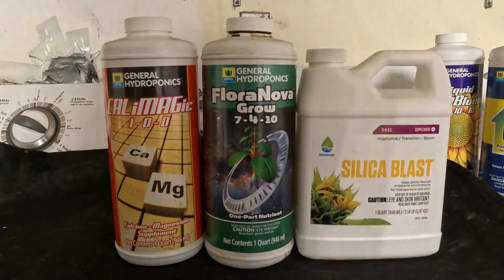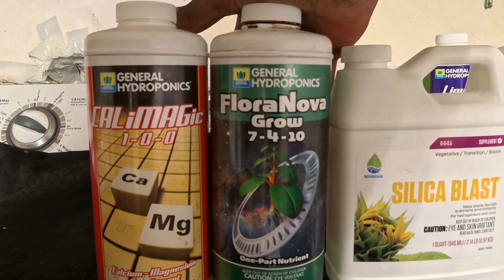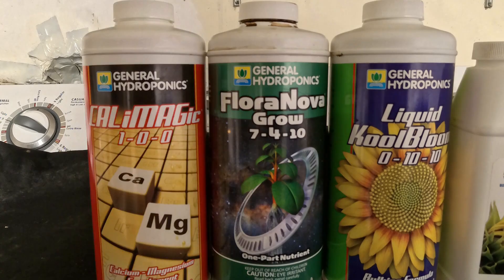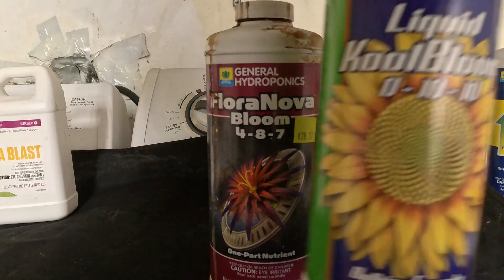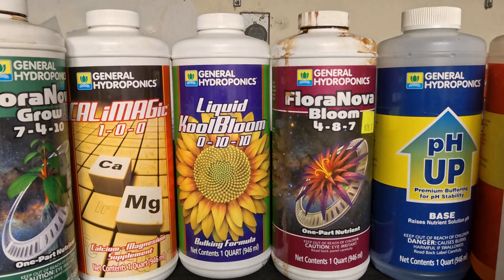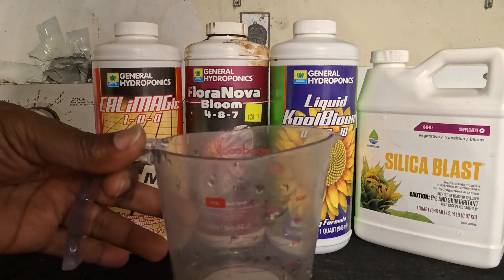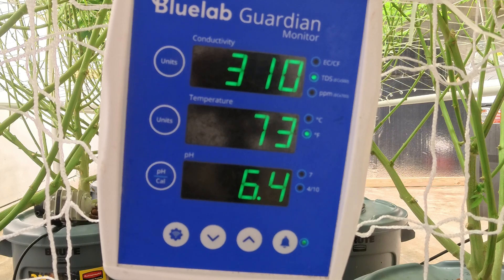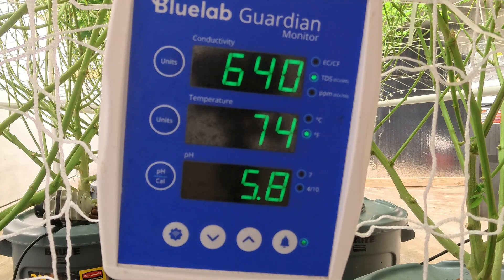How to use General Hydroponic Nutrient's in RDWC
insta360 cameras

Rubbermaid Brute 10gal trash container:

Bluelab Guardian Monitor for pH, Temperature, Conductivity

AC Infinity CLOUDLINE PRO S4, Quiet 4” Inline Duct Fan

AC Infinity CLOUDLINE PRO T6, Quiet 6” Inline Duct Fan

Active Aqua 400 GPH Submersible Water Pump

BN-LINK 7 Day Heavy Duty Digital Programmable Timer, FD60 U6, 115V,

Rain Barrels to Collect Rainwater,100 Gallon

Simple Deluxe 4 X 2 Inch Large Air Stone Cylinder